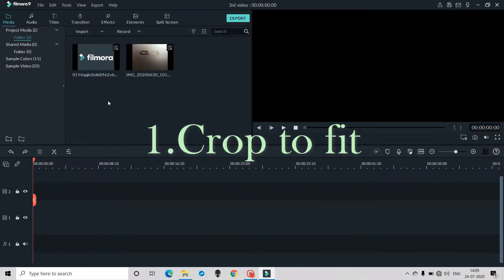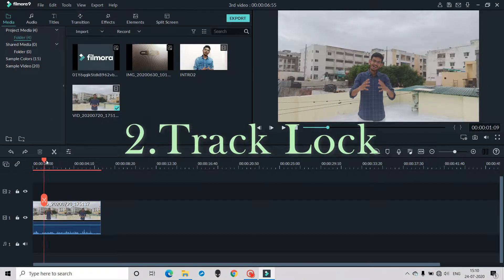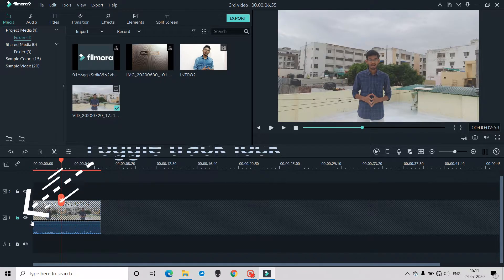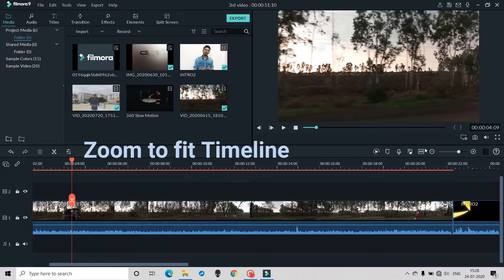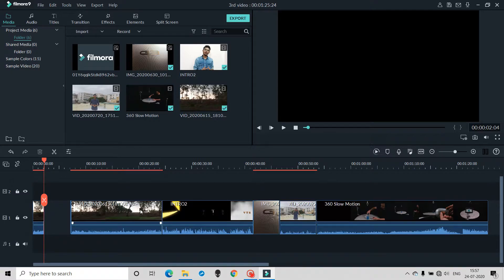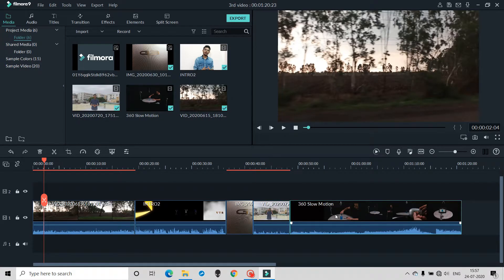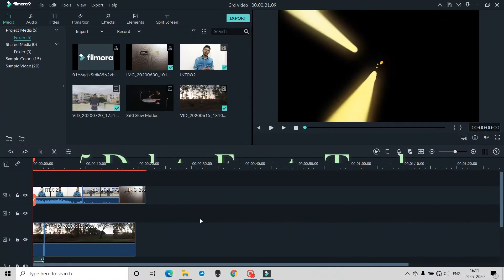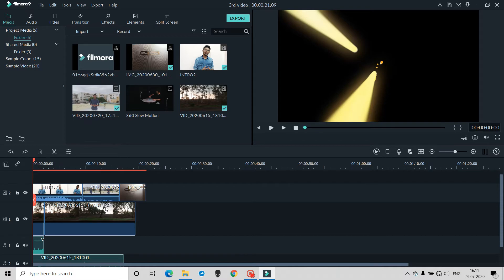5 Things that you should know in Filmora || Video Editing Tutorials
Hello friends, hope you are learning editing with me. So, in this video we'll discuss five things that we should know in Filmora.
Keep Learning, Keep Editing
THANKYOU